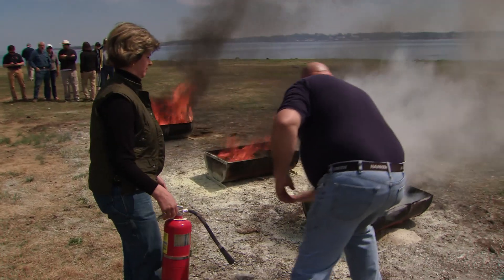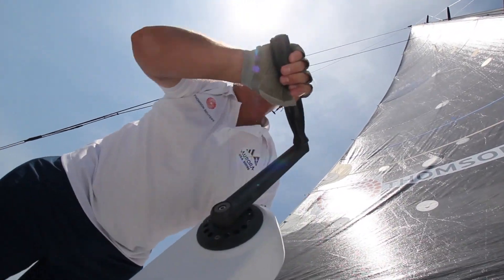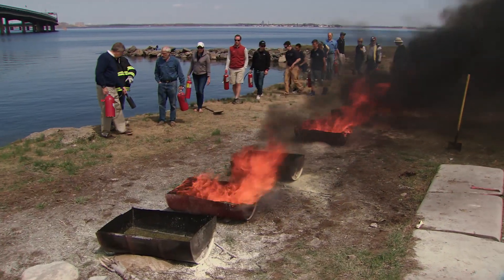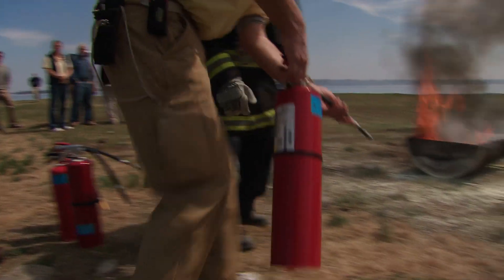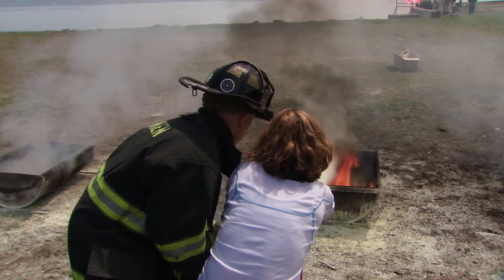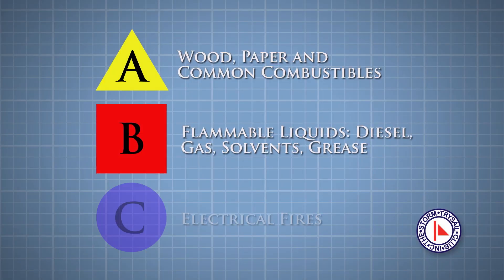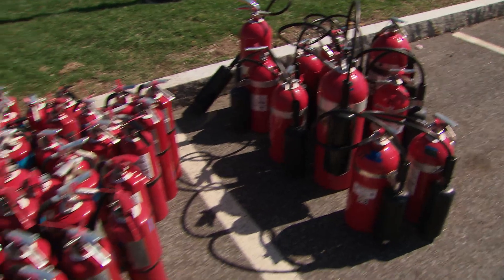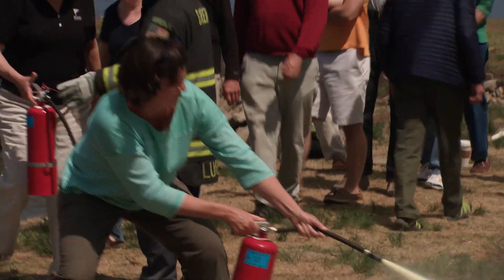Shipboard Firefighting Strategies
Created by the Storm Trysail Foundation, the Safety-At-Sea video series serves as a resource for sailors. Normally, reserved for our seminar participants, the Storm Trysail Club is releasing these videos to the public now for sailors to enjoy and learn while self-quarantining.